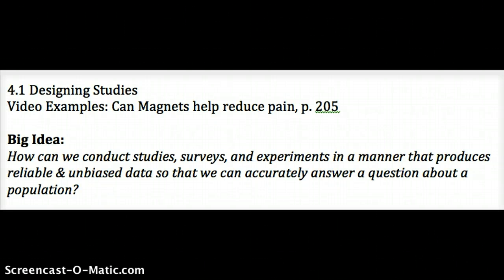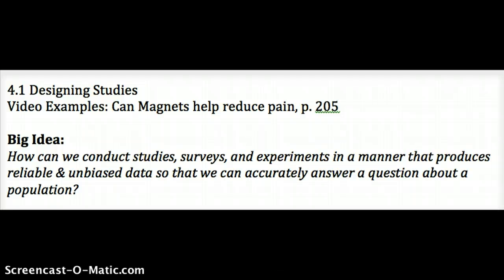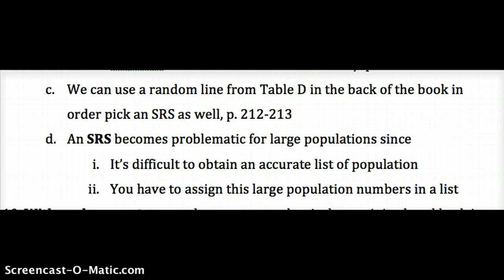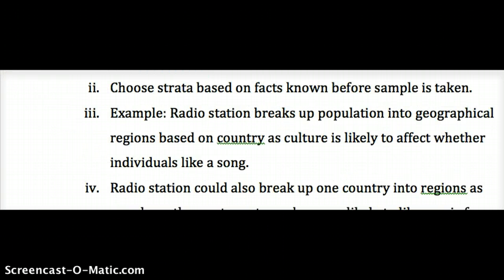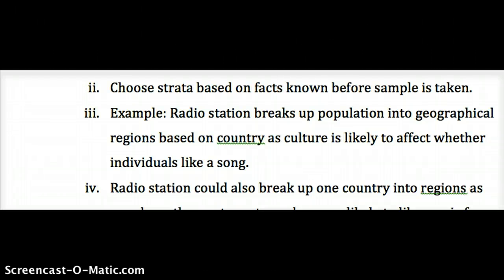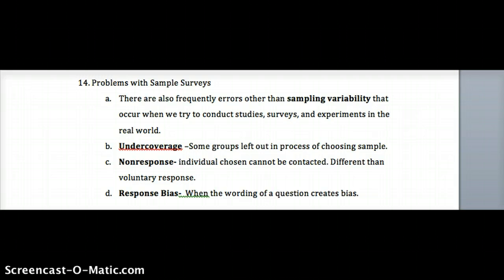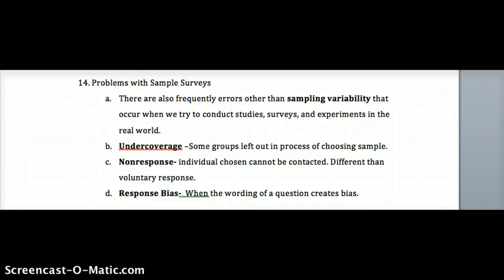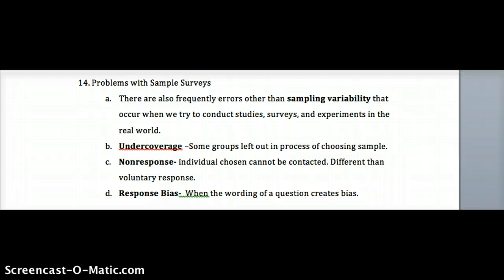AP Stats 4.1 Designing Studies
Surveys & Studies